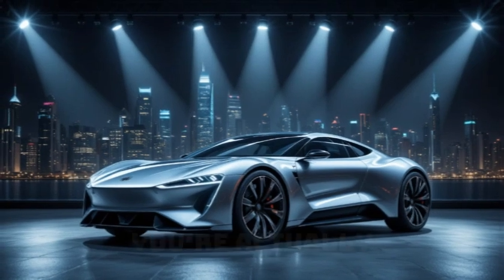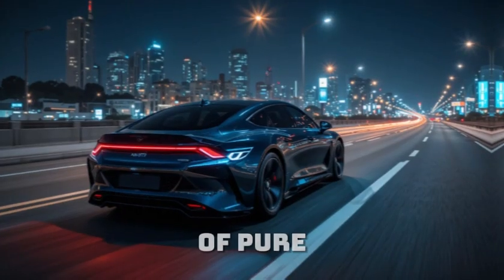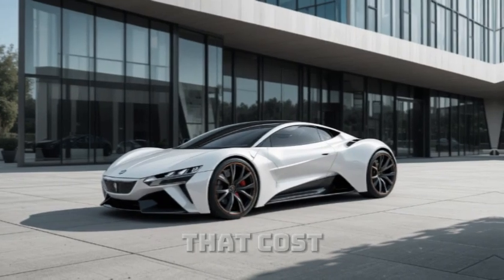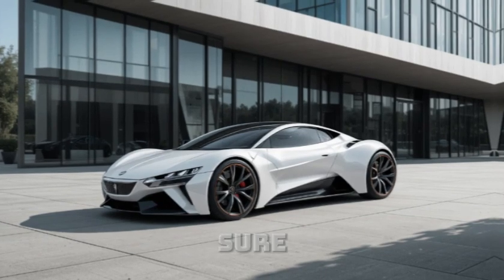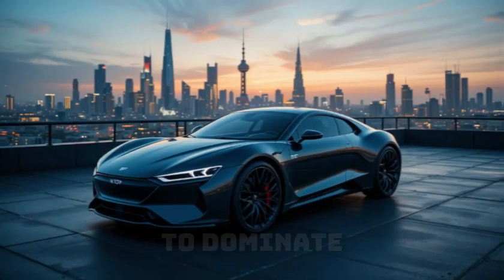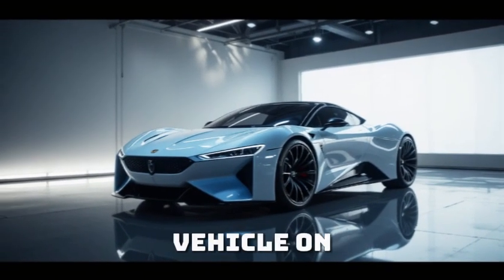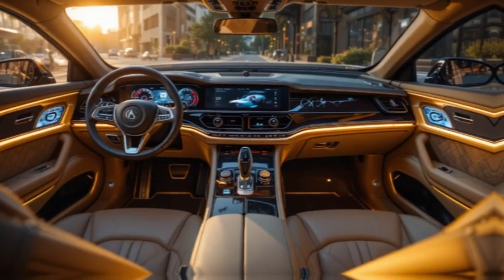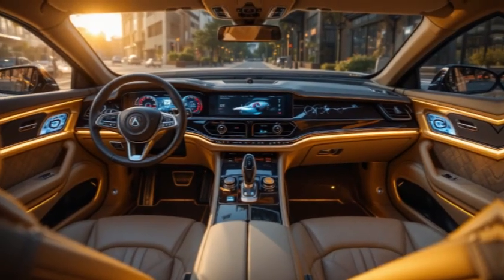NIO ET9 Review: The Future of Chinese Luxury Cars Is Here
The automotive world has been shaken with the arrival of the NIO ET9, a revolutionary electric luxury sedan that redefines what it means to drive in style, comfort, and innovation. Designed and manufactured in China, the ET9 combines cutting-edge technology, futuristic design, and unmatched performance, making it a direct competitor to some of the most elite luxury car brands in the world.

At first glance, the ET9 impresses with its sleek, aerodynamic design and bold presence on the road. The interior is crafted with premium materials, offering passengers a luxurious experience that feels more like a high-end lounge than a traditional vehicle. Advanced features like an AI-powered infotainment system, self-driving capabilities, and next-generation battery technology put the ET9 miles ahead of its rivals.

One of the most exciting aspects of the NIO ET9 is its focus on sustainability without compromising on performance. With a powerful electric drivetrain and long-range battery, it delivers both speed and efficiency, making it an eco-friendly yet exhilarating choice for drivers.

China’s NIO has positioned itself as a serious contender in the global luxury automotive market, challenging brands like Tesla, Mercedes, and BMW. The ET9 is not just a car—it’s a statement of innovation, luxury, and the future of driving. For anyone seeking a perfect balance of elegance, advanced technology, and environmental consciousness, the NIO ET9 proves that the future of luxury driving is already here.